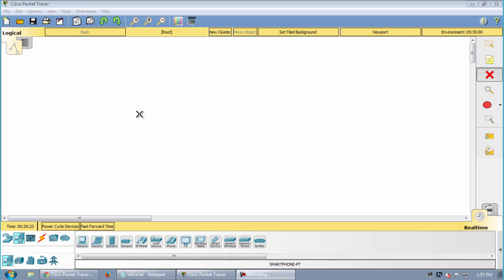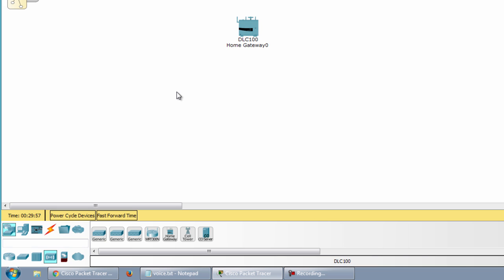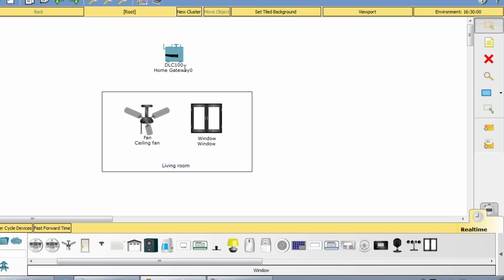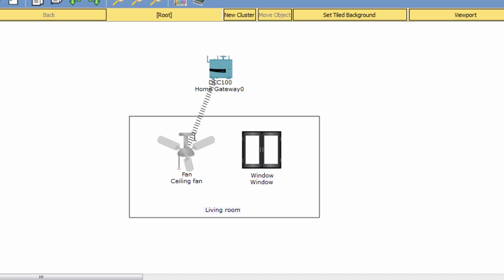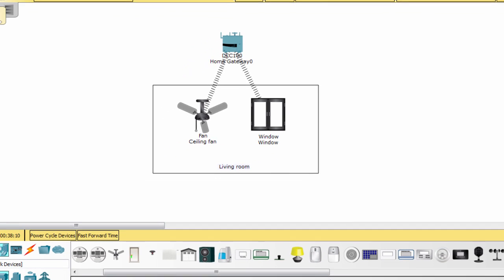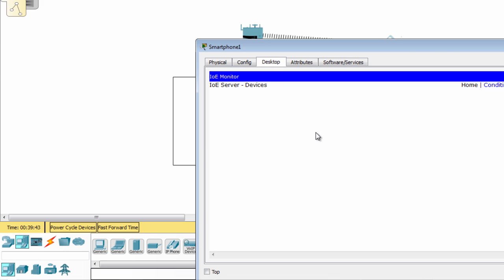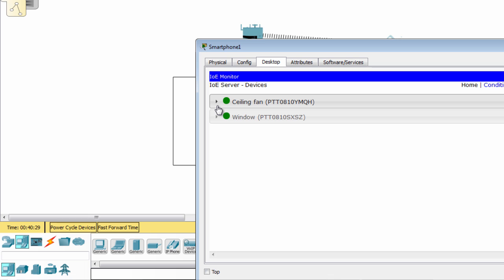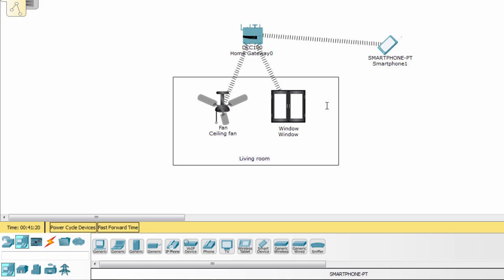[IoT] How to design a smart home on packet tracer - part 1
[IoT] How to design a smart home - part 1